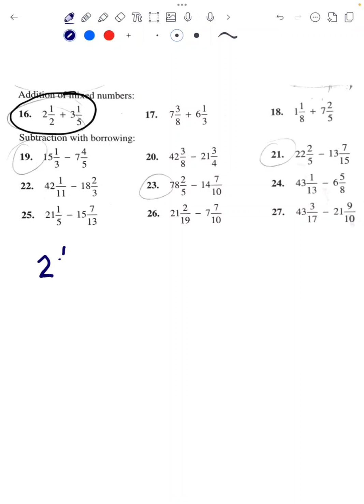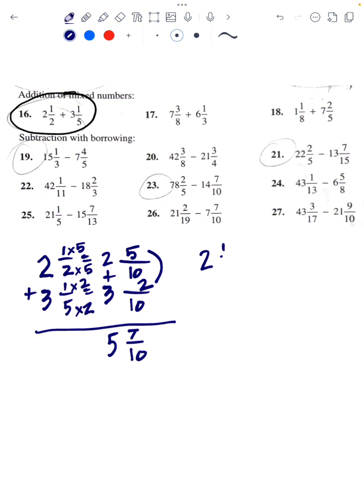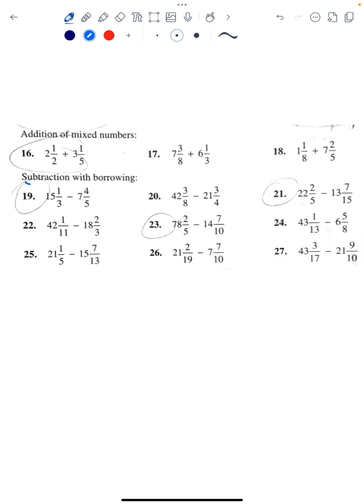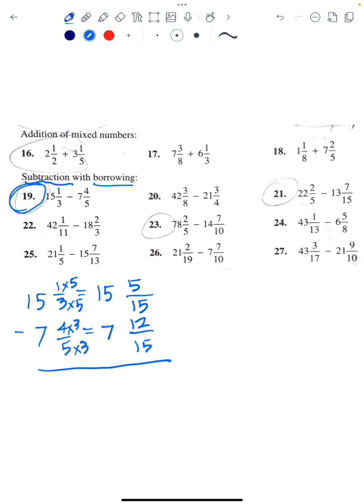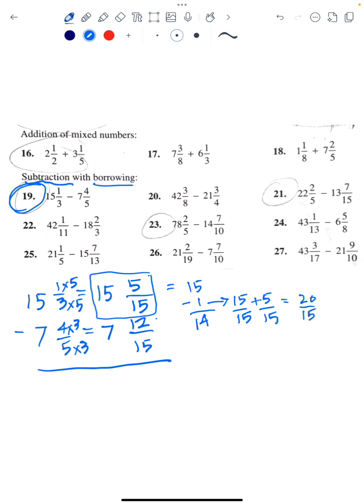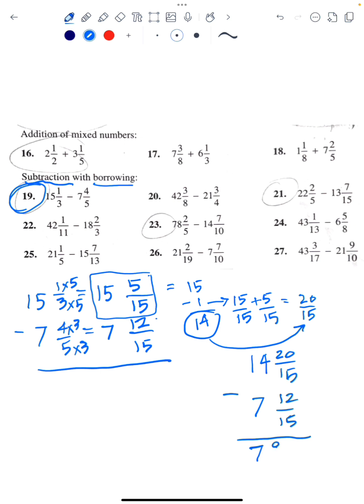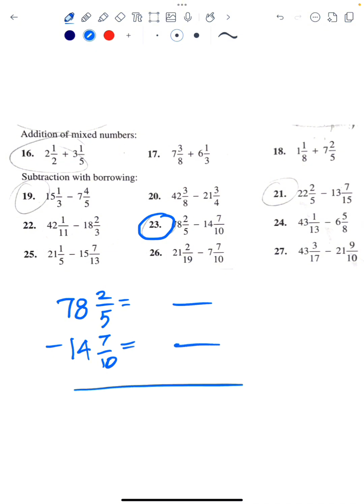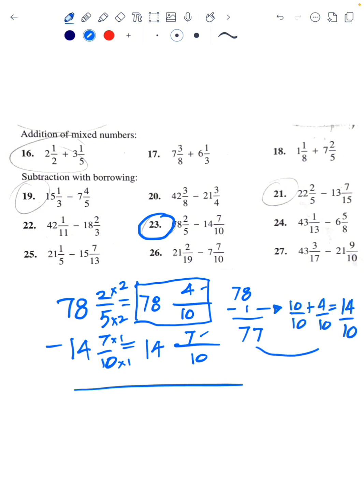Saxon Math Algebra Lesson: Adding & Subtracting Mixed Fractions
Enjoy this free mini tutorial on adding & subtracting mixed fractions with different denominators. We will also cover the concept of subtracting mixed fractions with borrowing.
The content and selected  examples are taken from, Saxon Algebra 1 by John H. Saxon, Jr.